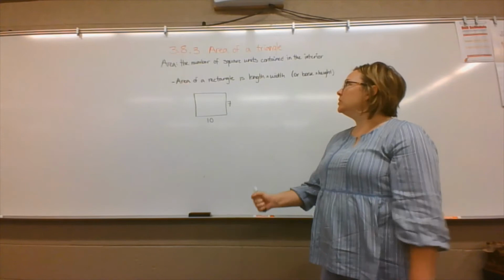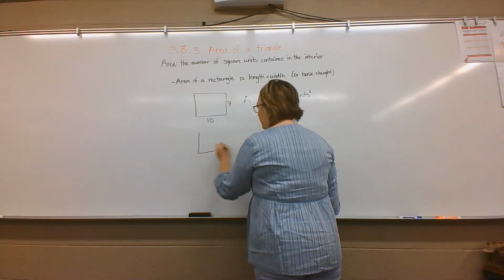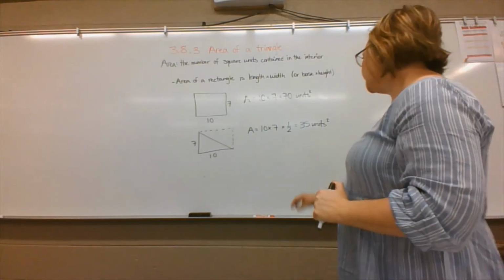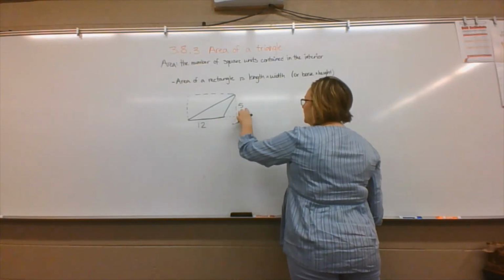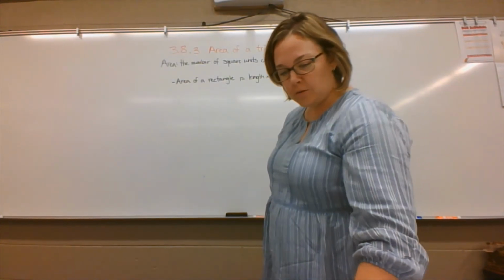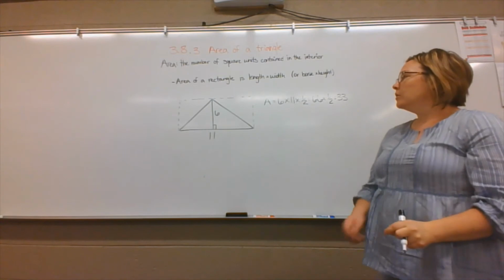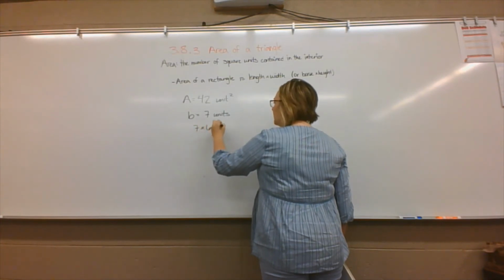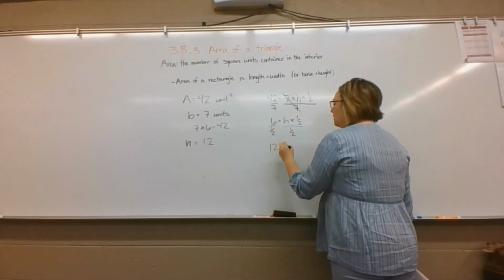Math 1 3.8.3